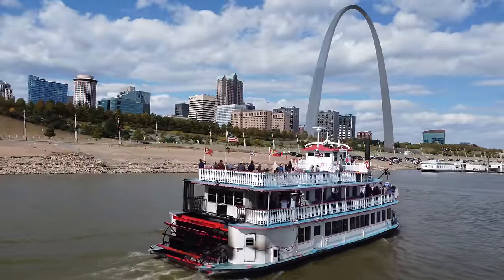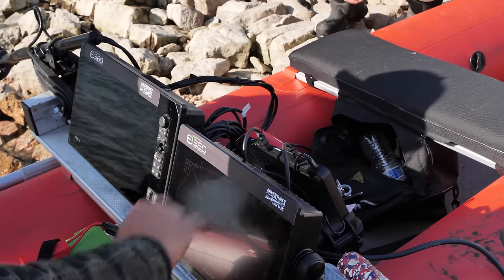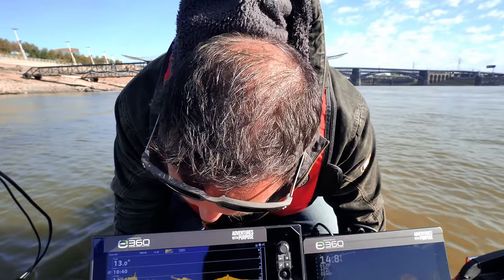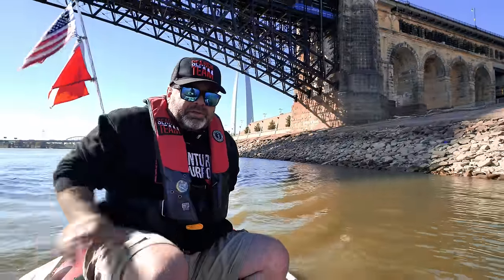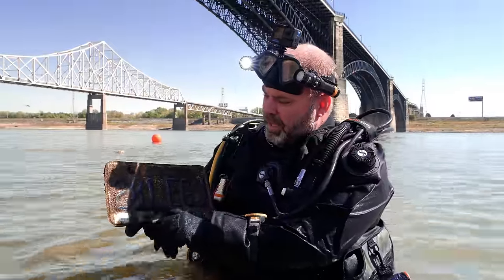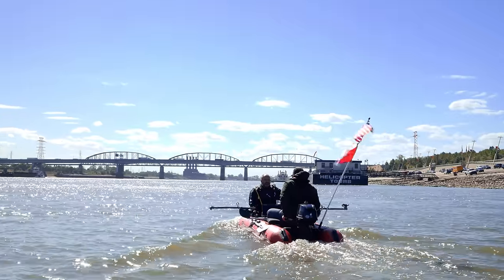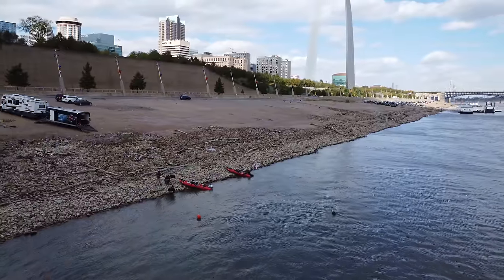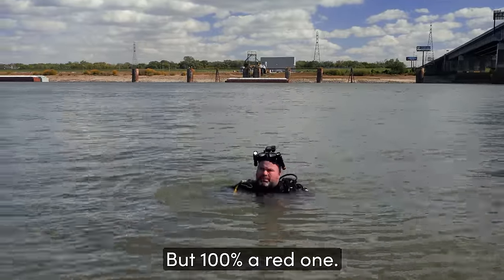Aussie Diver Joins AWP and Finds 5 Cars Underwater!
From the sunbaked shores of Australia to the bustling heart of St. Louis, Missouri, join us, as we welcome an extraordinary guest - Dan, a seasoned diver and law enforcement officer from Down Under. Together, we dive into the mighty Mississippi, right in front of the majestic Silver Rainbow Gateway Arch.

🔍 Dan, with his keen eye and years of experience, teams up with us to unravel the secrets lying underwater. Our quest? To find submerged vehicles that may just solve a cold case.

🌐 Dan's journey to the USA is more than just a visit; it's a fusion of minds and skills across continents. His Australian adventures have seen him rescue numerous vehicles from watery graves, even solving a few missing person cases of his own, and now, he brings this expertise to our American waters.

👁️‍🗨️ The Search Begins: Armed with cutting-edge sonar technology, we glide over the river's murky depths. The sonar, like a window into the unknown, reveals shapes and shadows. Dan's training kicks in - he's not just looking for cars; he's piecing together a puzzle, understanding how time and water alter their graves.

🚗 Each dive is a step back in time. Dan plunges into the river. Below, vehicles from different eras lay silent. An old sedan, its story lost to time; a truck, a decade old, its secrets preserved in the riverbed. These are not just finds; they're silent witnesses to history.

👨‍🏫 A Lesson in Sonar: But this adventure isn't just about discovery. It's about sharing knowledge. As Dan learns the nuances of our sonar equipment, we invite you, our viewers, to join in. Understand the beeps and lines that become a language of their own, telling us where to look, and guiding Dan's dives.

🤝 Teamwork in Action: This journey is a testament to collaboration. Dan's law enforcement insights blend seamlessly with our passion for finding lost loved ones. Together, we're more than just divers or detectives; we're custodians of the deep, guardians of the stories that the river holds.

📺 Stay Tuned: As the sun sets over the Gateway Arch, our day's adventure draws to a close. But this isn't the end.

🌟 Be part of our story. With every dive, we're not just finding objects; we're rediscovering stories long forgotten, and fingers crossed, we find a family's loved one along the way.

💔 WINDOW BREAKERS SAVE LIVES!  😢
A MUST-HAVE Safety Tool for ALL Drivers.

🎬.. Watch Other Cases We've Solved